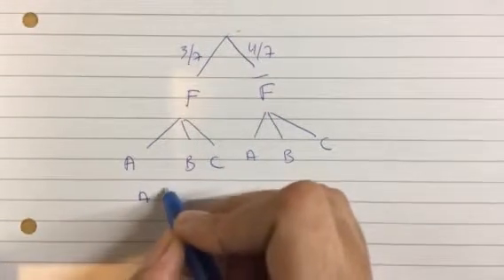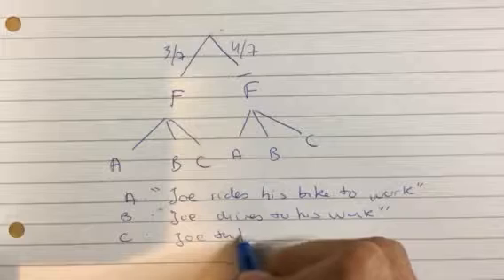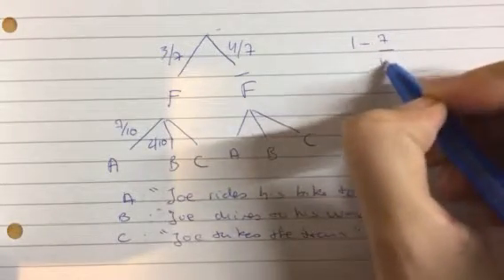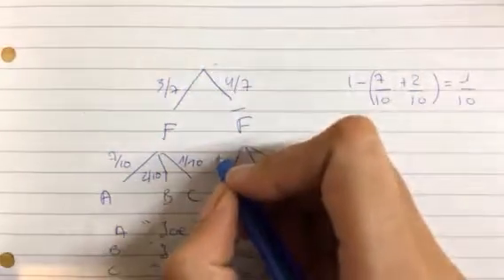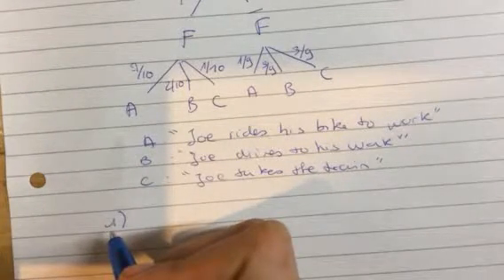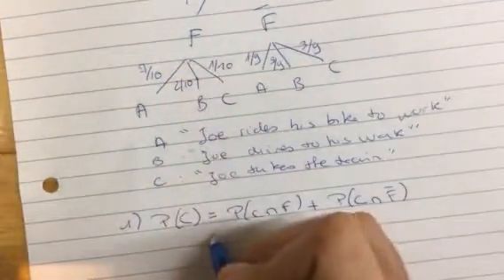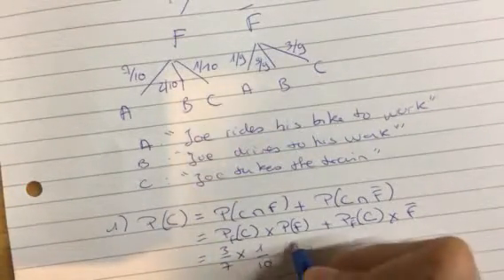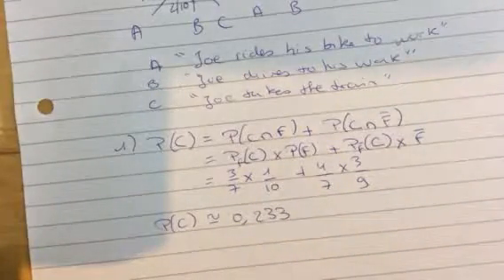Dnl exercice 2 The weather